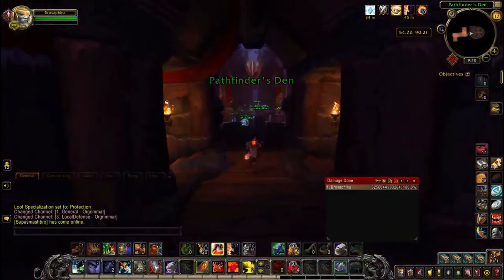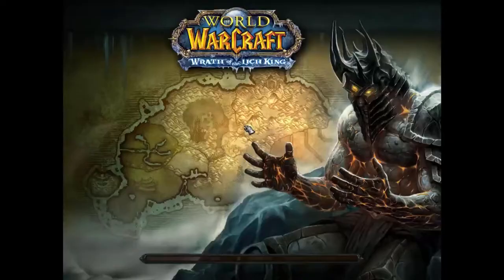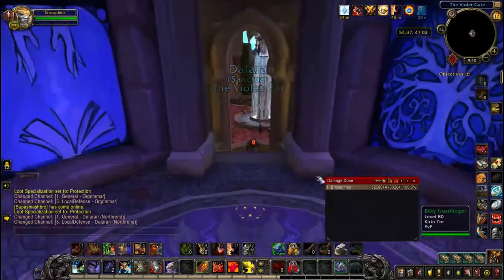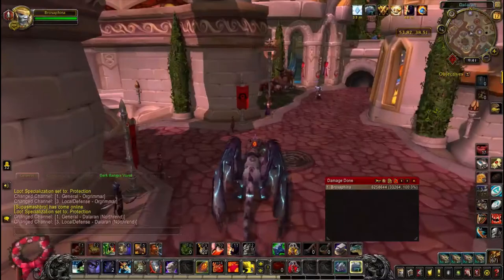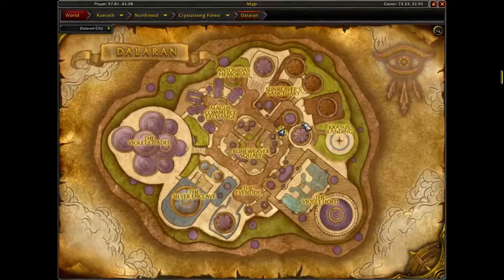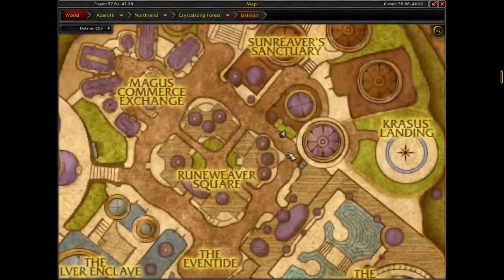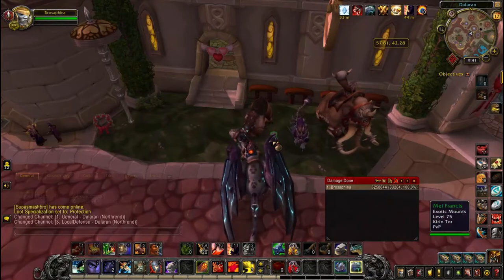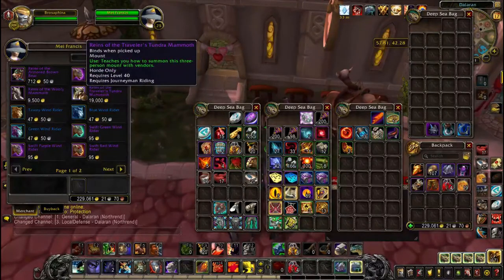Repair Mount Vendor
Repair mount in Dalaran. World of Warcraft.